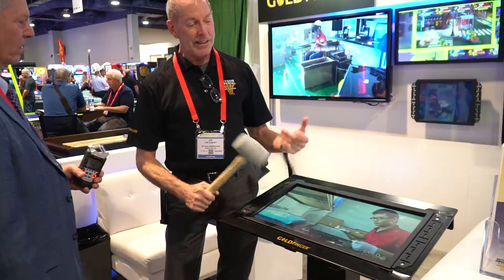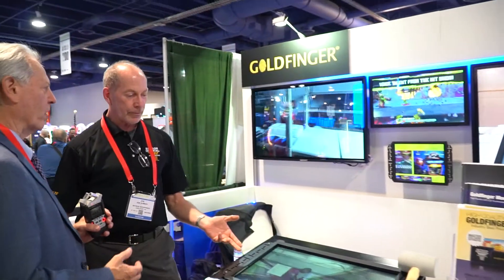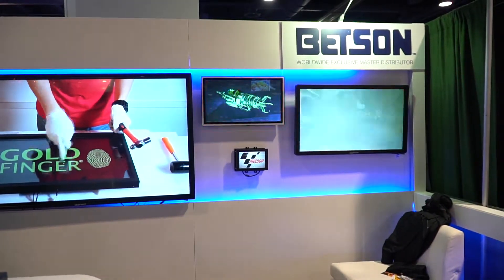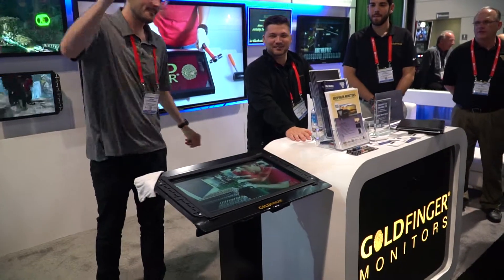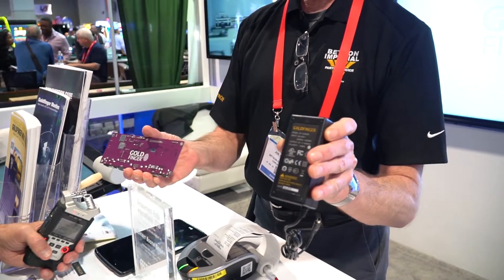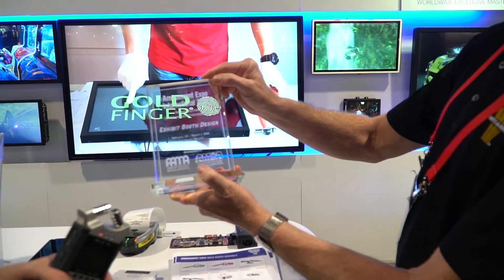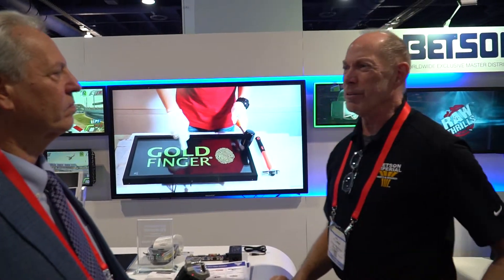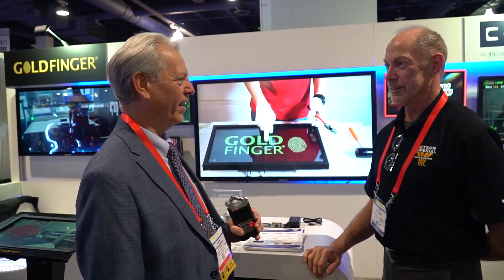Goldfinger / Betson Enterprises - Indestructible Monitors - Amusement Expo 2018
Goldfinger / Betson Enterprises - Indestructible Monitors